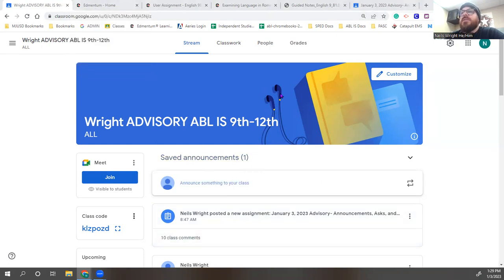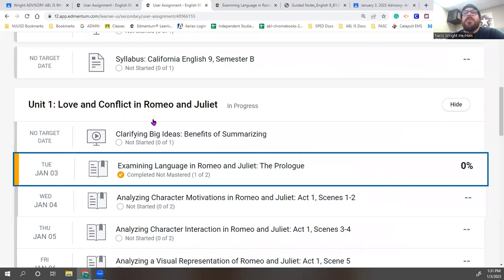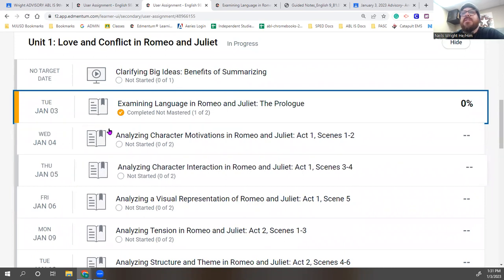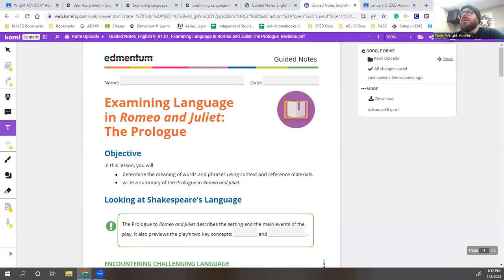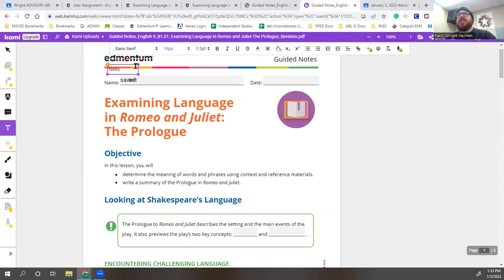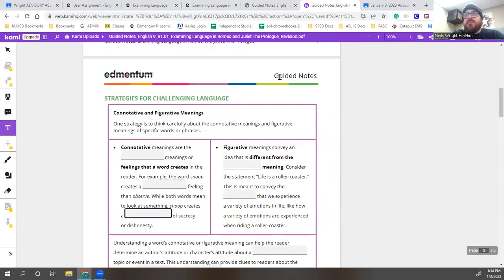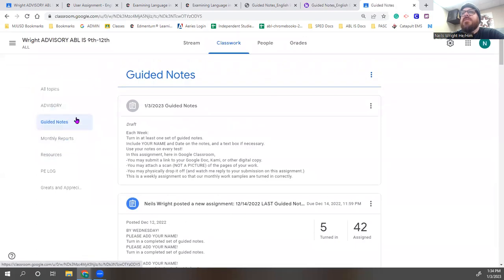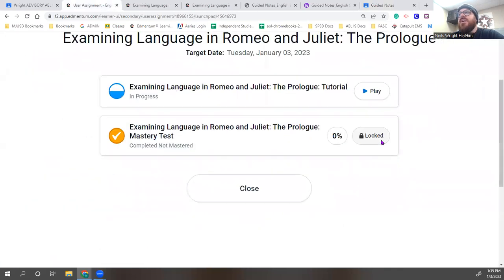IS Expextations and Proceedures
00:00 - intro
Topics in this video:
02:26: - 1. Google Meetings- 8:30am -9:00am daily. Mandatory.
03:37 - 2. Edmentum- Login to each class every morning. Be on pace and passing.
05:13 - 3. Turn in a set of Guided Notes each week with your name and date. See the Kami Save PDF in the Guided Notes assignment in Google Classroom.
01:15 - 4. Turn in a PE Log each week with your name and date and 60 minutes of activity each day.
09:16 - 5. Unlock Mastery test by reviewing the tutorial. *Oops these are somewhat out of order.
09:39 - 6. Any Mastery test with less than 80%, retake and use your notes!
09:53 7. Any questions or concerns put in that week’s Advisory- Announcements, Asks, and Answers.